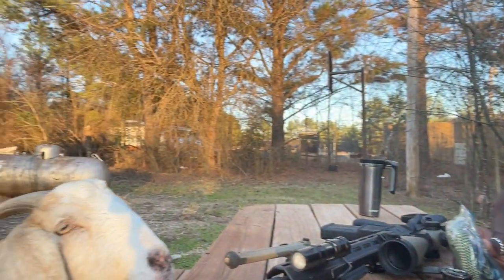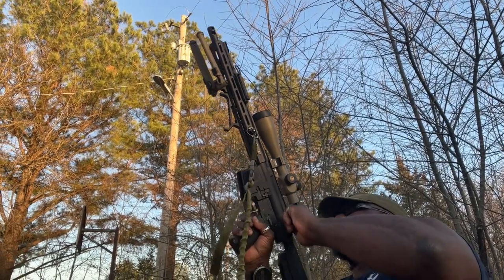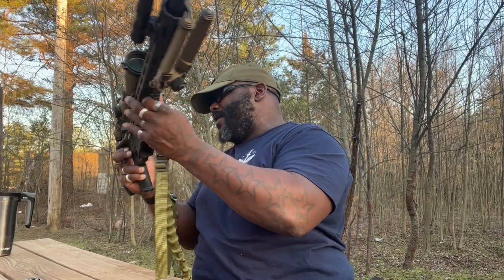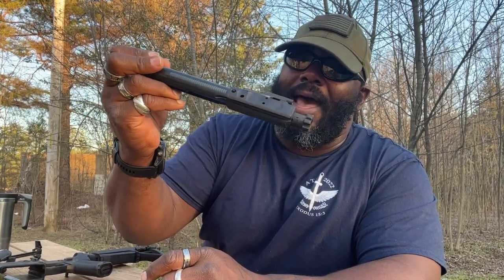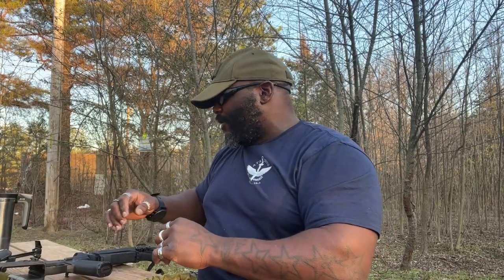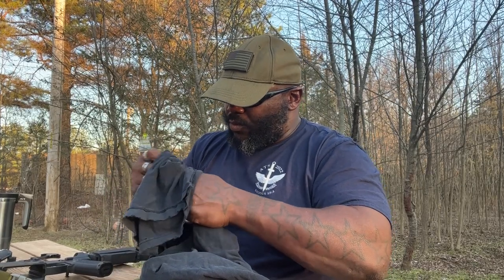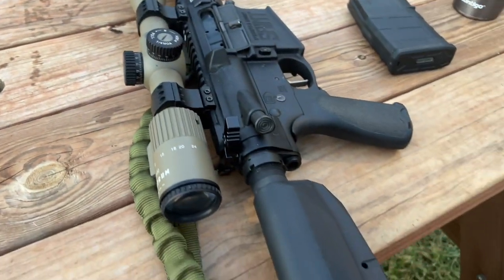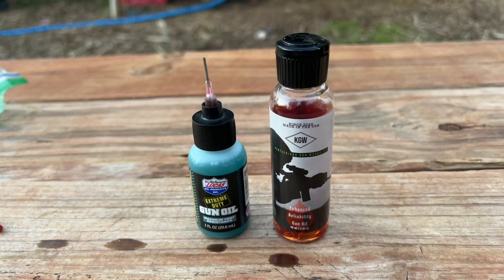Kentuckiana Gun Works Enhanced Reliability Oil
go support Grindstone Ministries by Donating, Volunteering or just Sharing

During the ATS mens retreat a brother there gave out some of his companies gun oil.